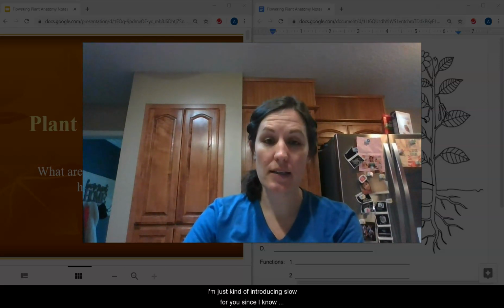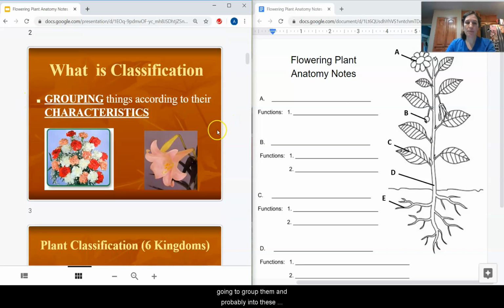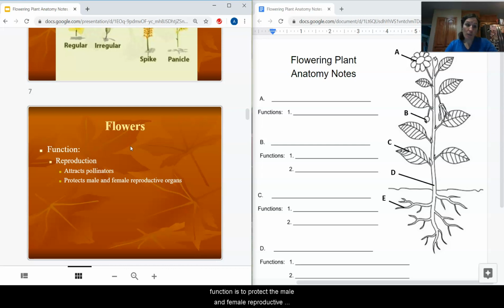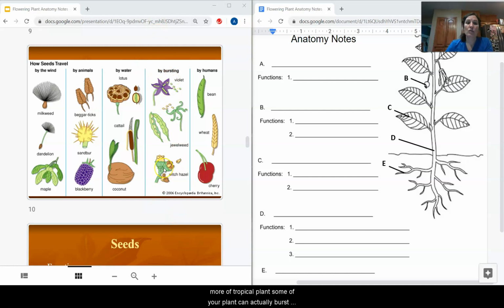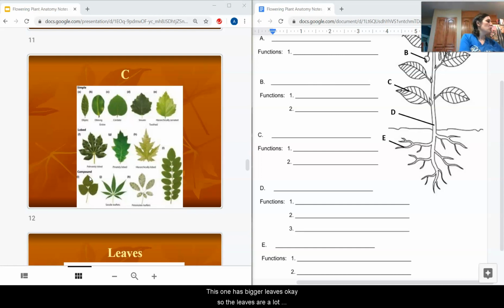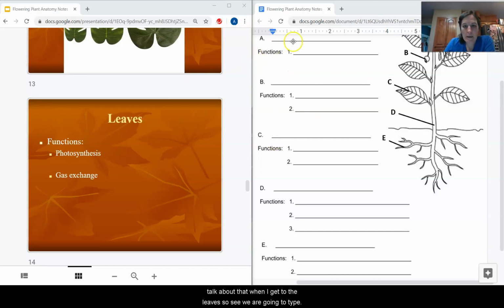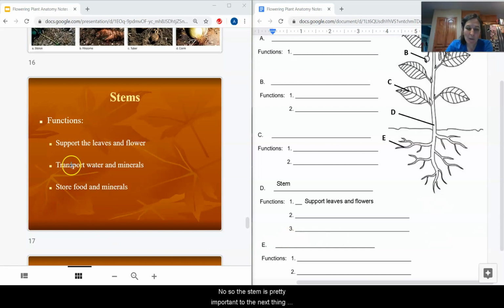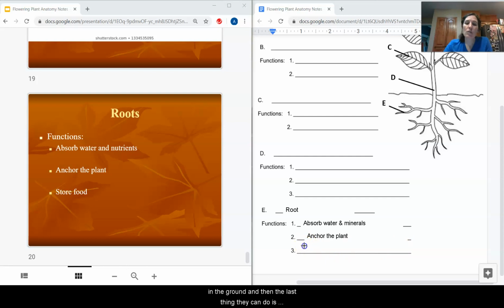Flowering Plant Basics Anatomy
The basic structure and functions of the flowering plant.